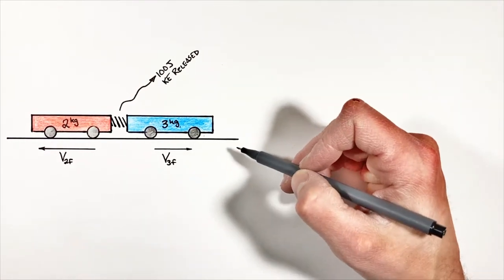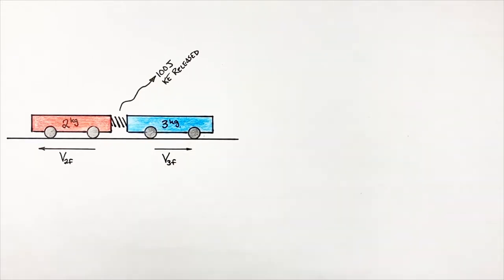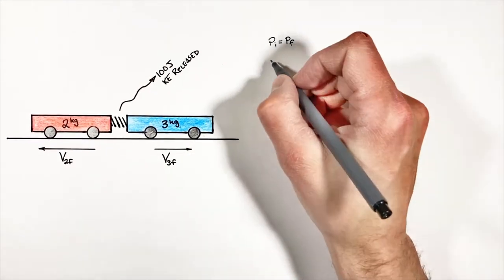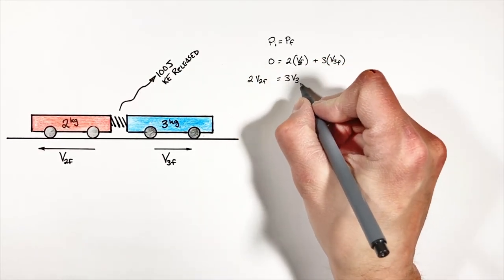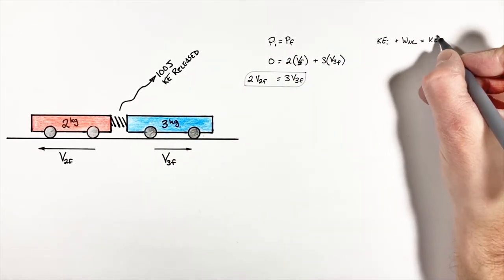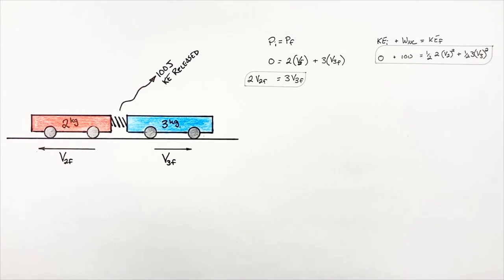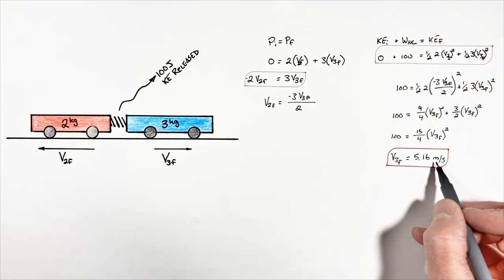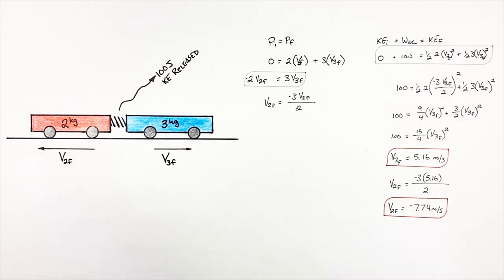Find FINAL VELOCITY of Carts Pushed Apart by a Spring | Linear Momentum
Two masses are pushed apart in a collision.  Neither of the final velocities are given, only the energy released in the explosion between the two carts.  Find the final velocity of each cart.

Elastic energy is converted into kinetic energy in this collision.  Knowing the energy released as well as the two masses it is possible to use the work energy theorem for each cart as well as the conservation of linear momentum in a collision to calculate the final velocity of each cart.

This problem comes up in introductory physics courses including AP Physics 1 and AP Physics C Mechanics.